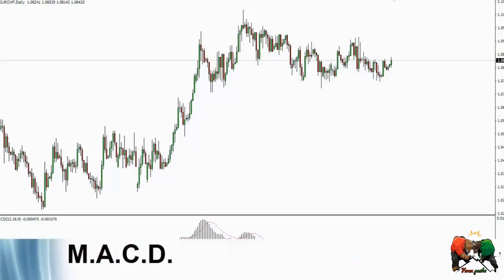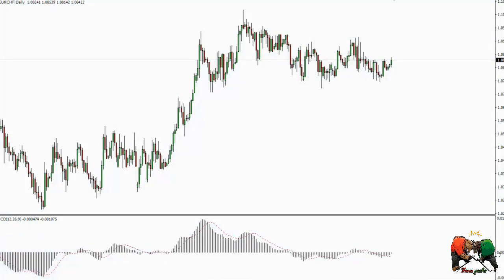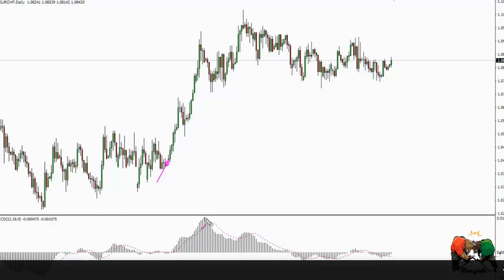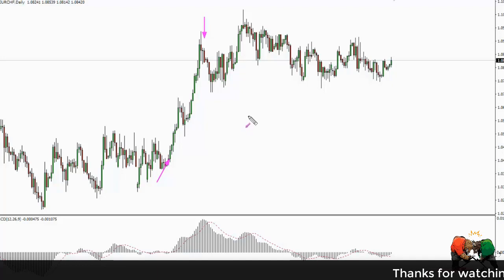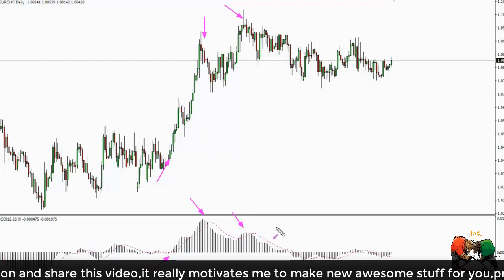MACD Crossover Forex Trading Strategy|macd histogram simple forex trading strategies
The indicator consists of two lines on an area and a histogram. Above you see a zoom-in image of the MACD Forex indicator that shows the way it will look like at the bottom of your chart. The MACD indicator trading strategy involves making trading decisions based on signals that come from the indicator.
MACD is one of the most used technical indicators in Forex.
MACD stays for Moving Average Convergence Divergence.
The indicator consists of two lines and a histogram.
It falls into the category of the leading indicators and has trend confirming character.
The Moving Average Convergence Divergence formula concerns three components:
MACD Line = 12 EMA – 26 EMA
Signal Line = 9 EMA of the MACD Line
MACD Histogram = MACD Line – Signal Line
There are three basic signal types related to the MACD Forex indicator:
MACD Crossovers: Bullish and Bearish MACD Cross
MACD Divergence: Bullish and Bearish MACD Divergence
Overbought and Oversold MACD Signals
MACD Crossover Strategy:
Open trades on crosses of the MACD lines.
Enter in the direction of the crossover.
Stay until you see opposite MACD cross.
MACD Divergence Strategy
Buy on the second cross when the MACD bottoms are increasing, and the price bottoms are decreasing.
Exit when you see opposite MACD crossover.
Sell on the second cross when the MACD tops are decreasing, and the price tops are increasing.
MACD Histogram Strategy
Open when you see a histogram bar that is opposite to the general histogram trend.
Stay in the trade until you see the exactly opposite event.